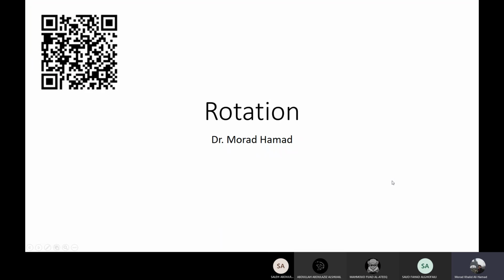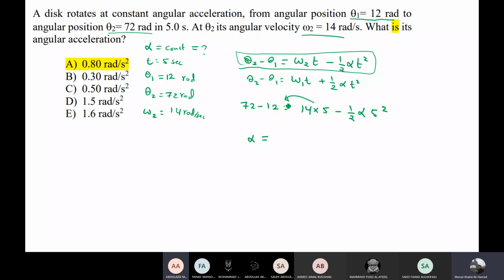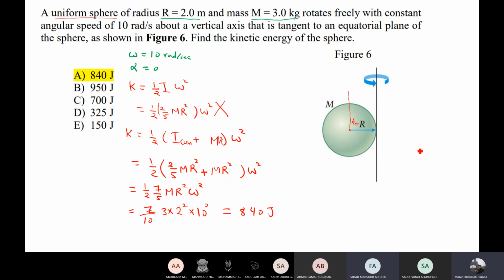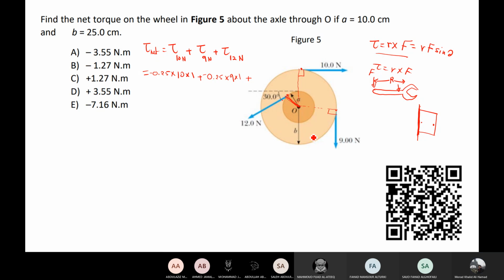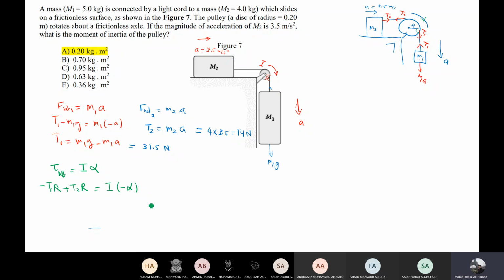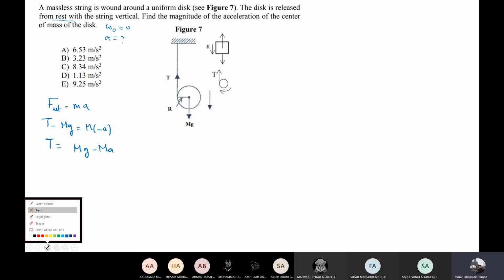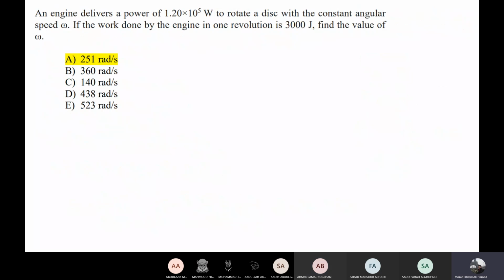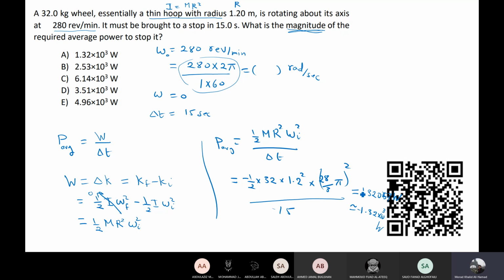PHYS101- Help Session 9- Ch.10